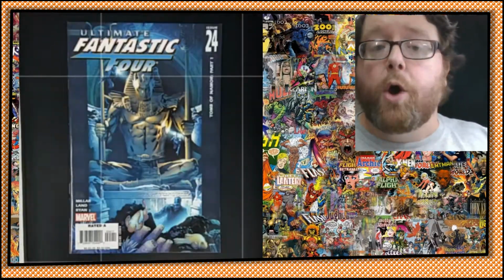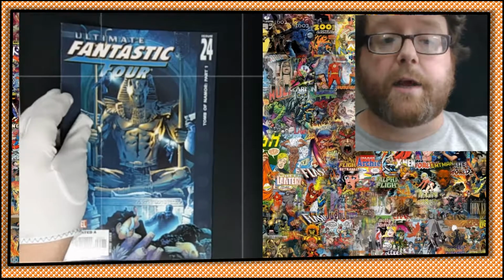Comics 36 Cataloging Session 3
More of the Comic Books available in our Next LIVE AUCTION EVENT!  Look at some of the Comic Books up for Sale in our Next LIVE AUCTION EVENT!  Full Catalog at TheBigToyAuction.com/Comics.html